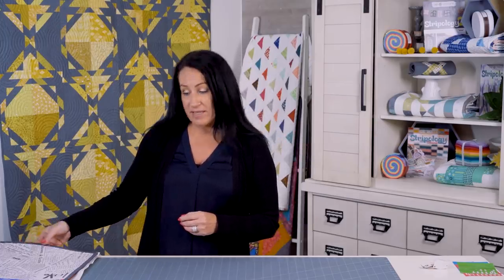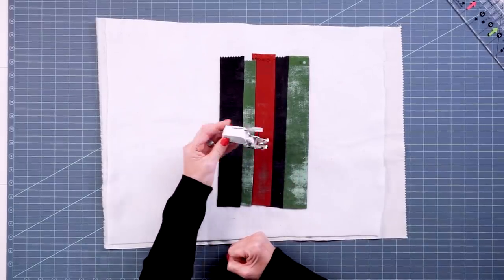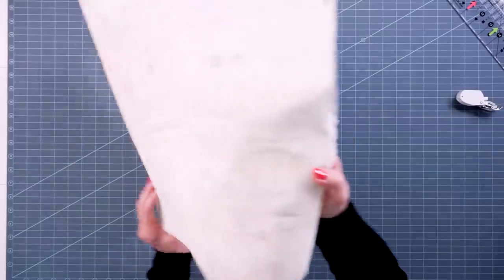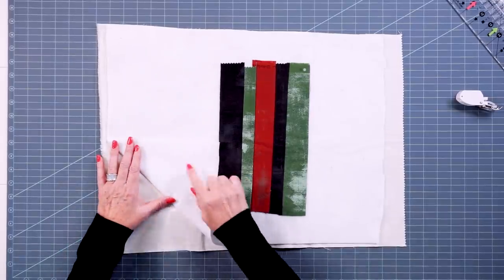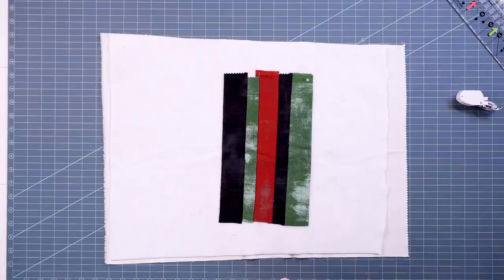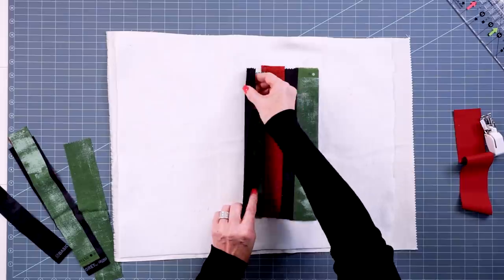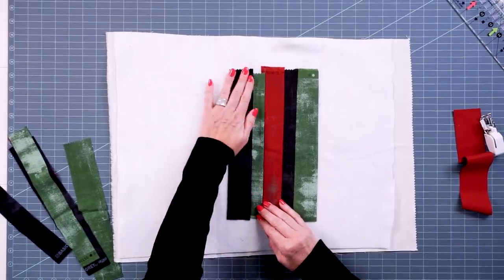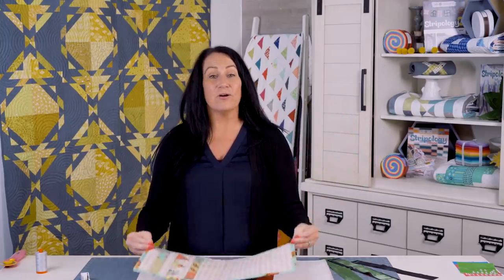Gudruns Tips and Tricks for Quilt As You Go Quilting Technique | Fat Quarter Shop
Gudrun Erla of G.E. Designs gives you tips and tricks to help you QAYG. This method can be applied to projects as small as a pot holder up to the size of a baby quilt. Many of Gudrun’s patterns use this QAYG method to help cut down the amount of time it takes you to finish your quilting project.

ABOUT GUDRUN ERLA
▸ Gudrun’s Website (G.E. Designs):

▸ Quilts on display: Lucy, Lil’ Nellie, G.E. Designs’ Stripology Quilt Booklet, Trinity